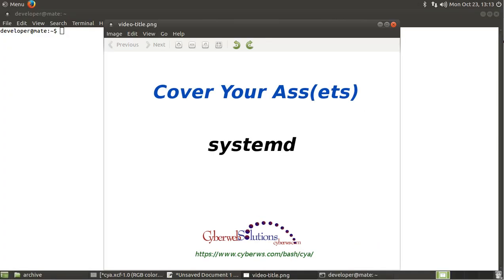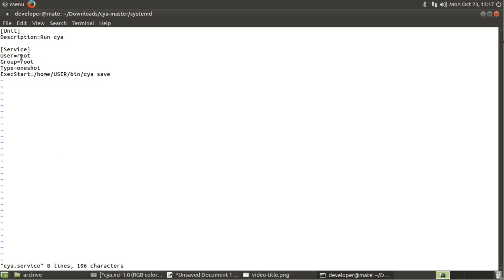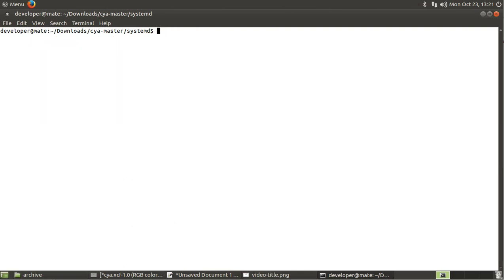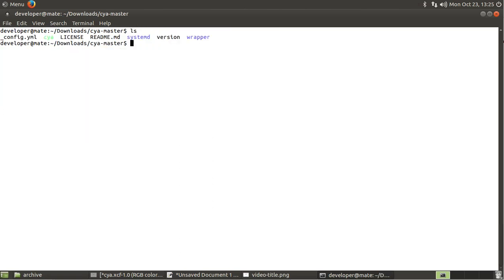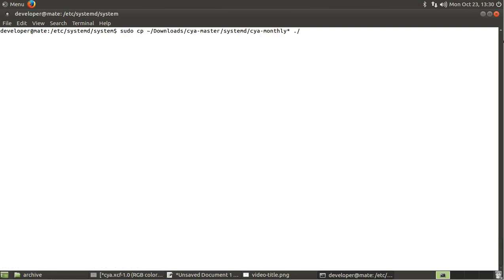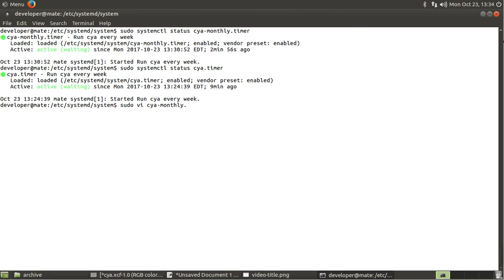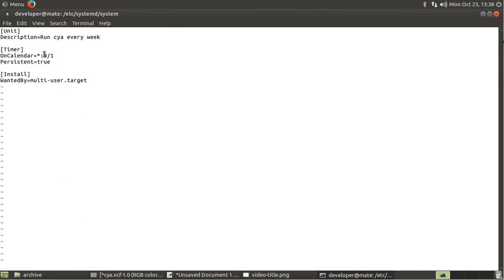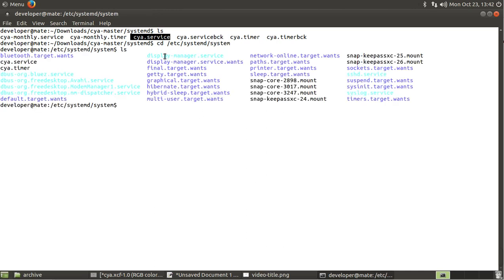CYA - SystemD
Systemd scheduling for the CYA, Cover Your Ass(ets), tool.